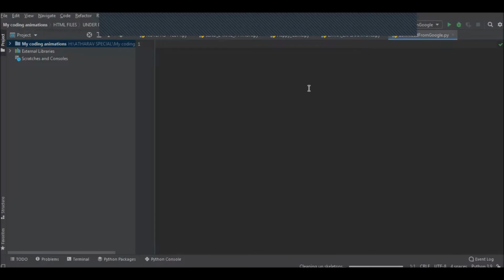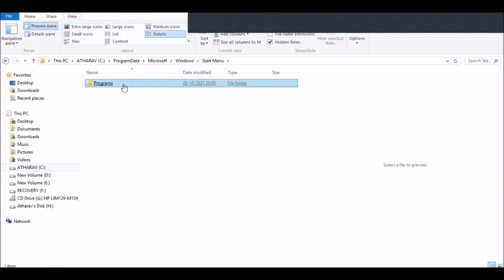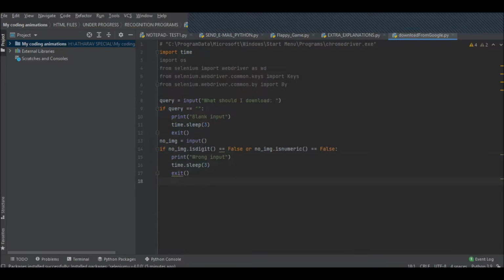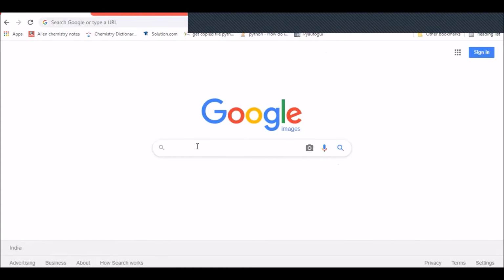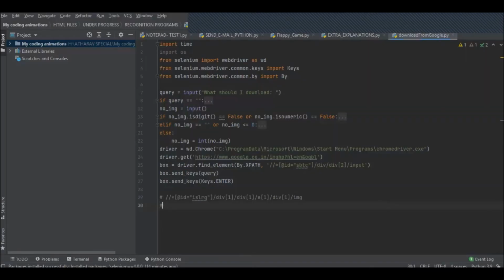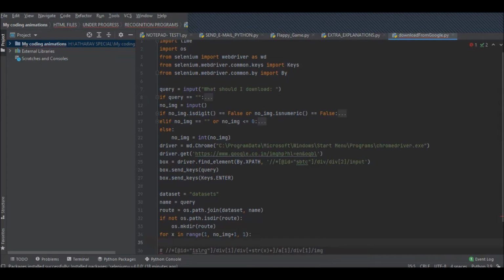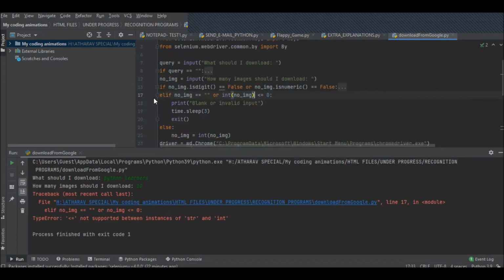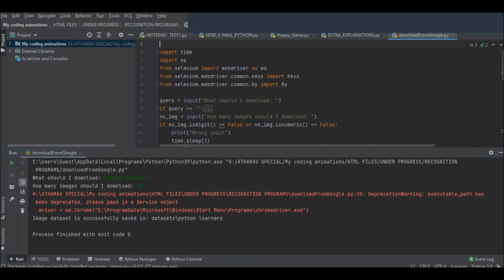PROGRAM 5: AUTOMATIC IMAGE DATASET DOWNLOADER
IN THIS VIDEO I HAVE CREATED AUTOMATIC IMAGE DATASET DONWLOADER USING SELENIUM MODULE. IT DONWLOADS THE IMAGES FROM GOOGLE ON THE BASIS OF YOUR SEARCH QUERY. THIS PROGRAM IS SO USEFUL FOR PEOPLE LIKE ME WHO NEEDS INNUMERABLE IMAGES FOR TESTING AND TRAINING THEIR RECOGNITION PROGRAMS.